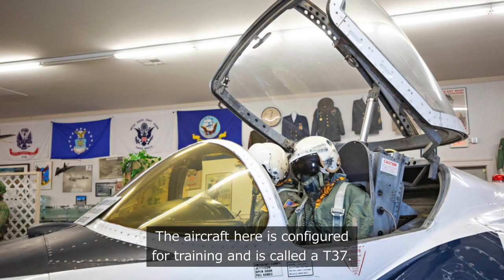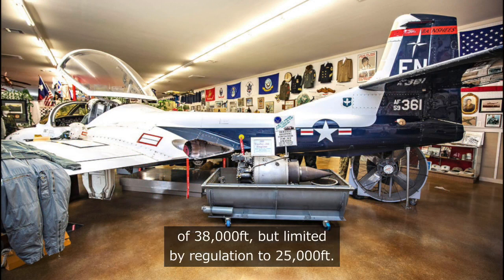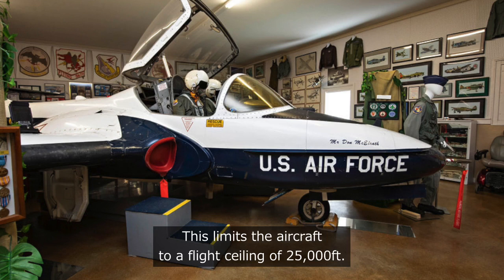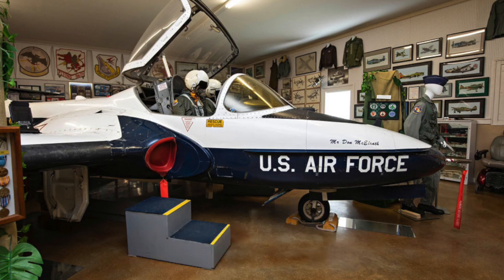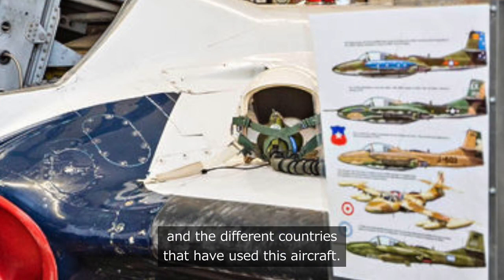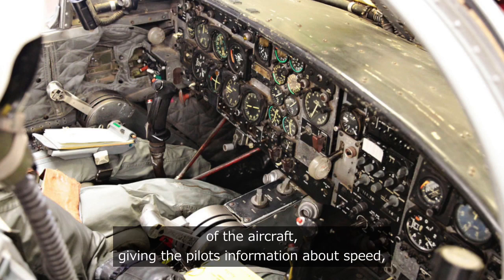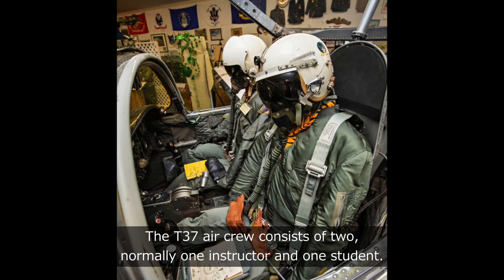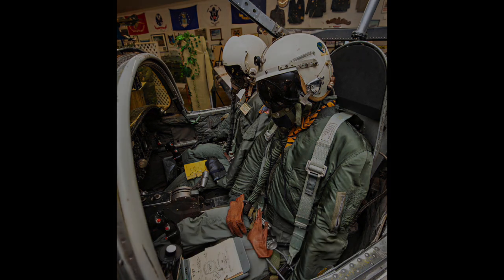T37 Picture Video - English